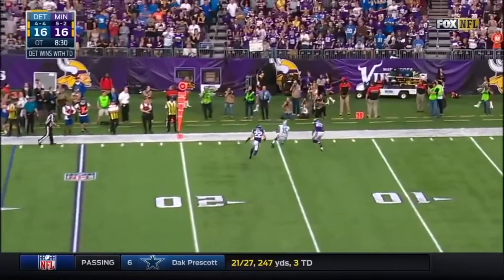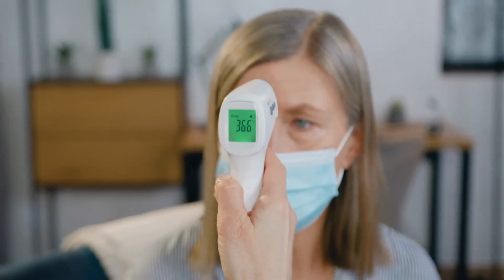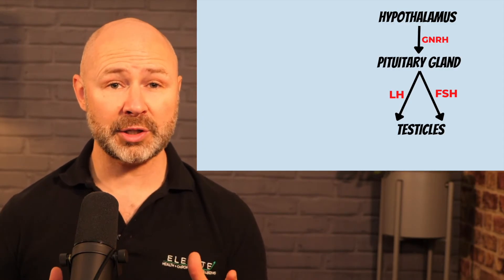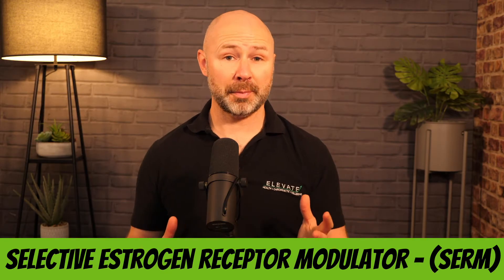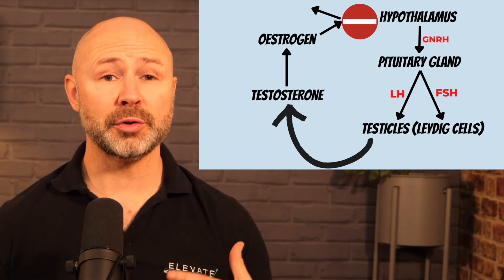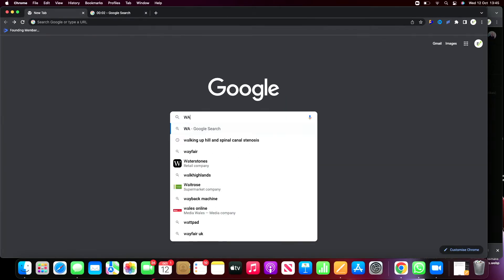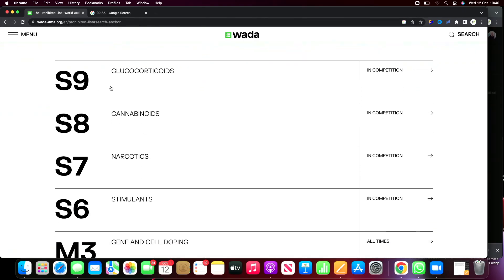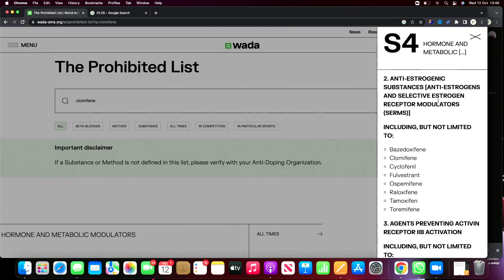Clomifene (Clomid): What Is It? WADA Banned Substance - Golden Tate, Jon Jones, Conor Benn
There was recent controversy when the Conor Benn v Chris Eubank Jr boxing match was postponed due to an adverse finding in Conor Benn's sample. The substance discovered was clomifene (clomid), a drug used to treat infertility in both males and females.

I'd like to point out at this stage we are still awaiting the B sample test results, therefore, it's too early to portion guilt or blame to anyone at this point.

Other athletes such as NFL wide receiver Golden Tate, and MMA fighter Jon Jones have also had this substance flagged up in their test samples. Both claiming it was to treat issues regarding infertility rather than to try and enhance their sports performance.

But why does the World Anti-Doping Agency (WADA) consider an infertility drug a banned substance in competitive sports?

Clomifene (Clomiphene) or Clomid is a Selective Estrogen Receptor Modulators (SERM).

The hypothalamus releases gonadotrophin releasing hormone (GNRH) that causes the pituitary gland to release follicle stimulating hormone (FSH) and lutenizing hormone (LH). This triggers the Leydig cells of the testicles to produce testosterone. Some of this testosterone becomes estrogen, and the estrogen fits into receptors in the hypothalamus. Once the level of estrogen is high enough the hypothalamus stops producing GNRH until the level of estrogen drops below the threshold. then the process starts all over again. It's a never ending feedback loop.

Clomifene blocks the estrogen receptors in the hypothalamus, therefore, ensuring the testicles continue to produce testosterone even when the level is above 'normal' for that individual. This is why it's on the banned substances WADA list.